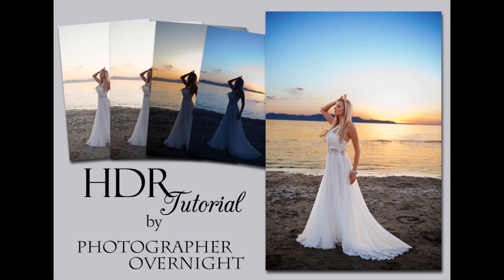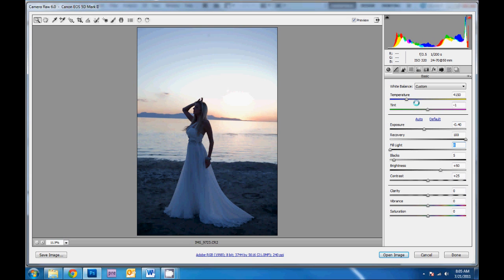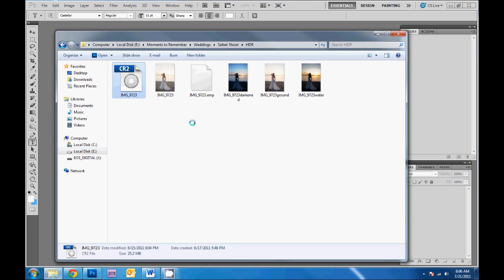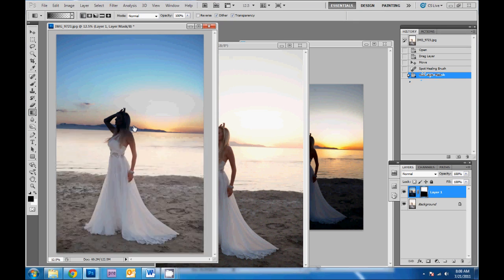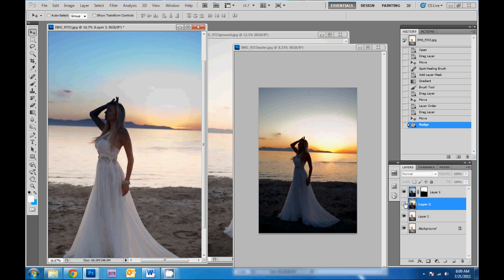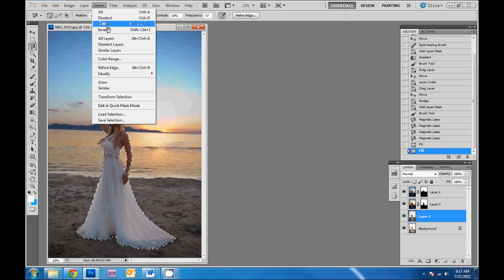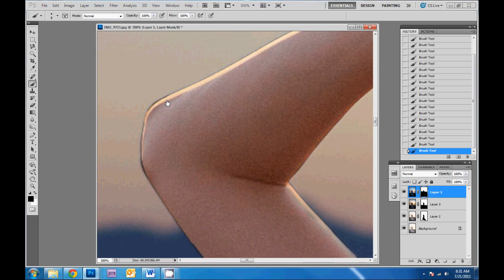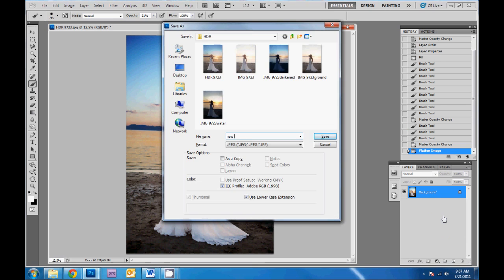How to do HDR with a single RAW file in Photoshop - Tutorial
This tutorial shows you how to create an HDR image by merging several renditions of a RAW file.

My most recent project!